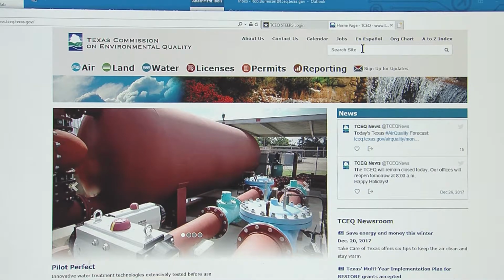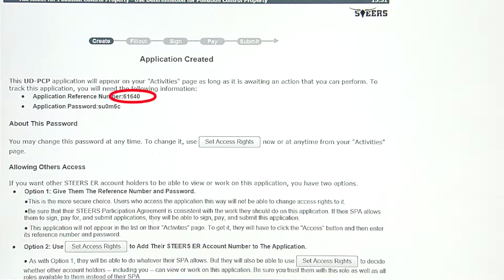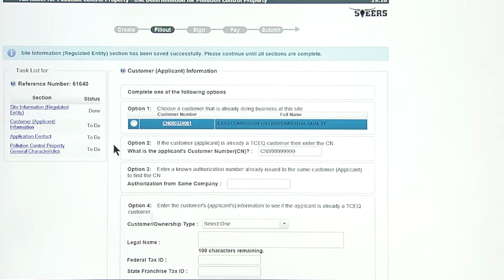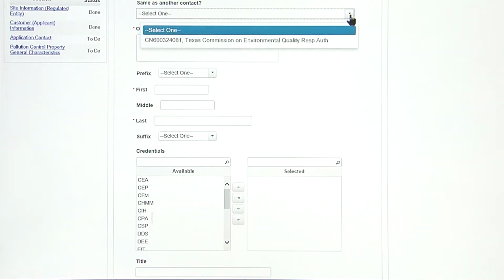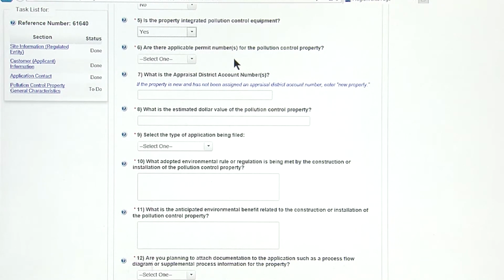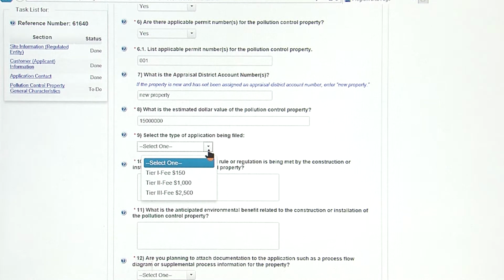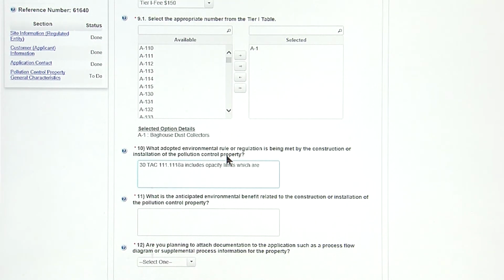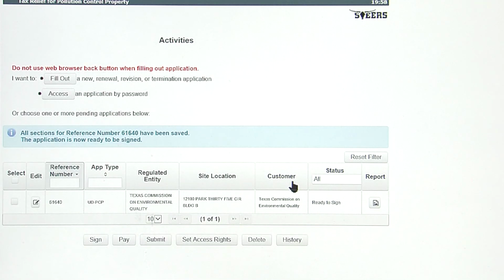Tax Relief for Pollution Control Property Online Application Part 1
How to fill out a use determination application online